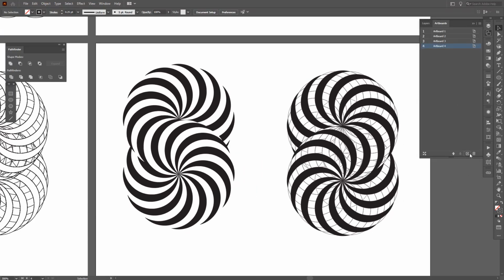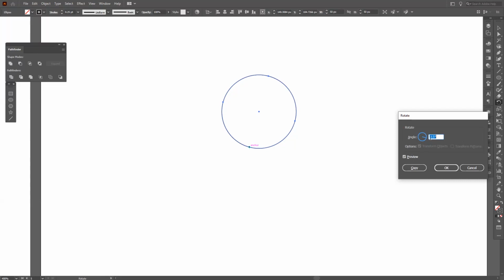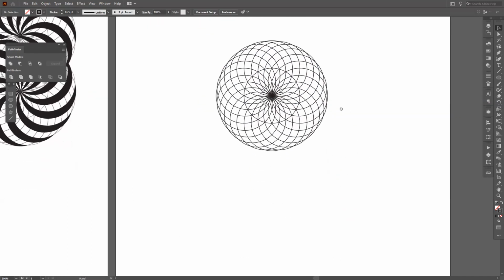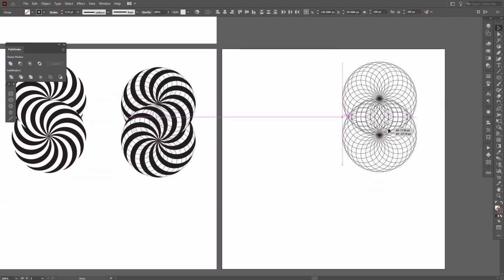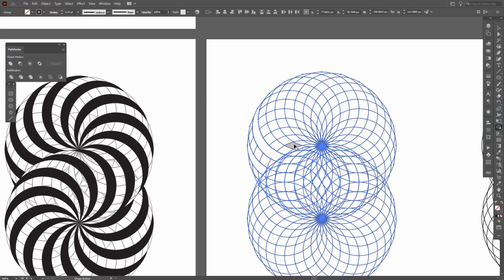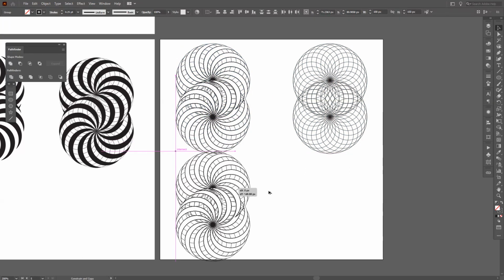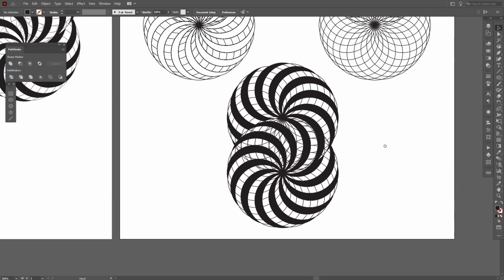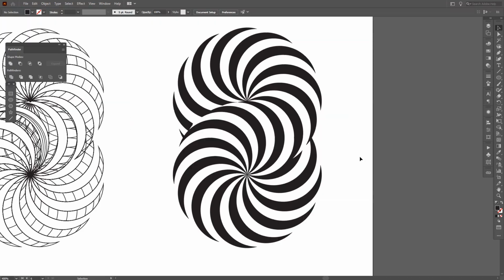How to Design an Impossible Infinity Vortex | Adobe Illustrator Tutorial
Finally after a lot of trial end error I bumped into some great tutorial where Zak, this amazing tattoo artist explains how to make it with pen end paper where I learned a more complex method of circle grids and then I found a simpler solution how to do it in a different way and get the same results.